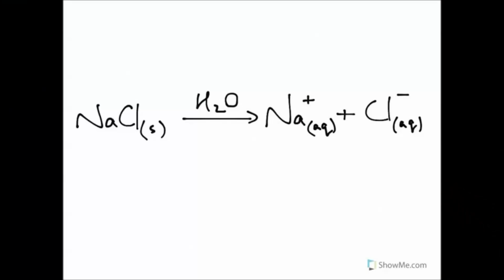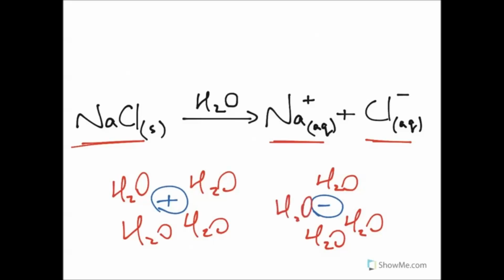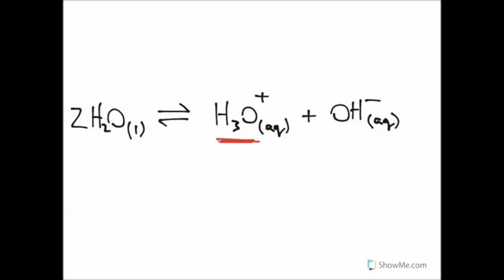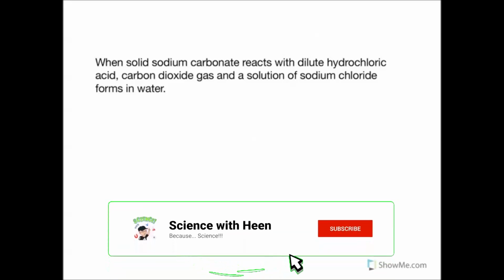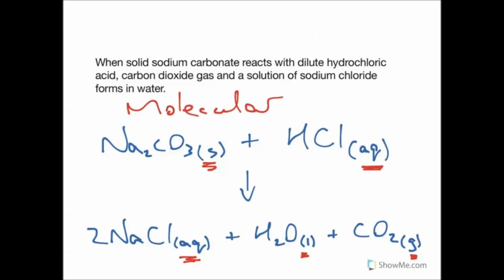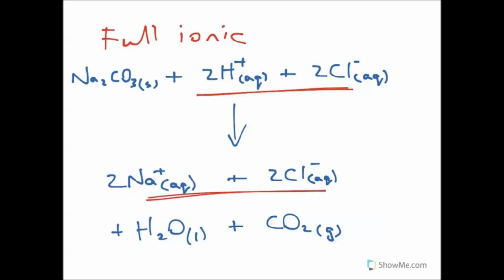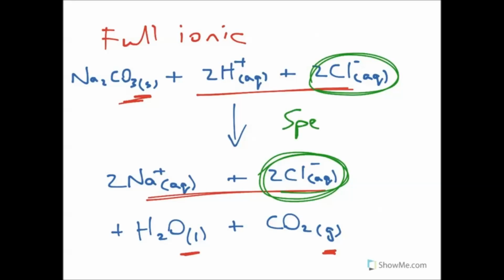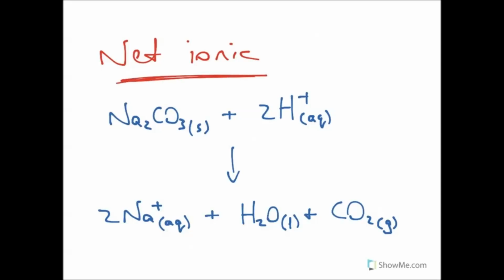Ionic equations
Another early video from the vault!!! Thought I may as well drop it here... 😁